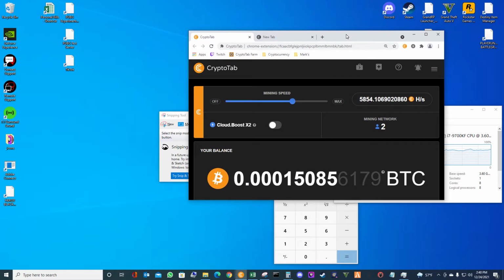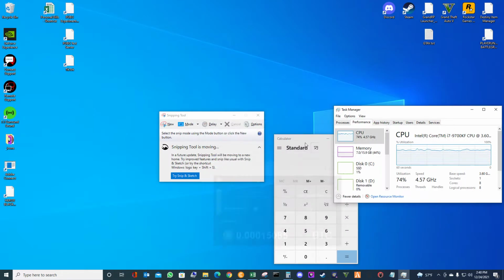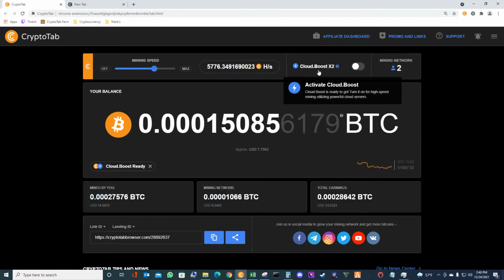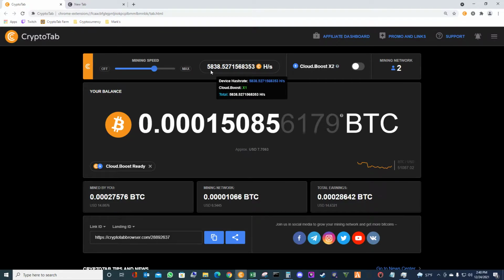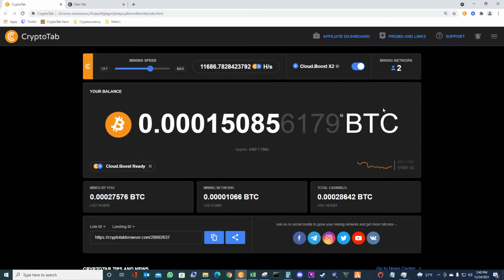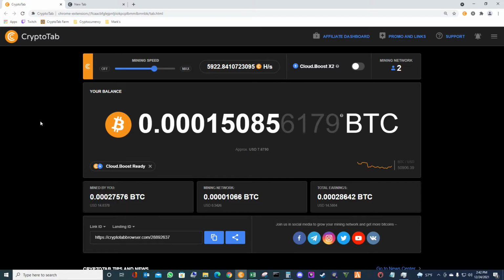1.0 CryptoTab Browser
Clink on the link to install and check out the new CryptoTab Browser app that you can install on your Cell Phone, Laptop, and PC to allow your system to mine BTC.

iOS systems; in the Apple store scroll down and select the free version [CryptoTab Browser]

"Mine cheap, save up, sell high"

Then:
We missed the initial investment period, it has passed (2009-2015), when 1 BTC equaled $1.
 PC cost: $2,000 (with inefficient power, slower…).
 To mine with that PC would take ~70 years to recoup costs.

Now:
Corporate Apps & Infrastructure allows for mining at a better "cost to raise a dollar" or "Cheaper to mine".
 PC cost: $2,000 (You already own it, faster, better lower power consumption).
 Mining app are better coded, and can run on newer "personal type hardware (Cell, Laptop, PC)".
 To mine with that PC would take ~2-5 years to recoup costs.

The ability to mine today at a free zero cost, or significantly almost zero, low cost if you want to invest a little to get a jump start (I started with the free version).
Reinvest your prophets over time for additional workloads on existing hardware, until you have used all resources or subscriptions.
 So you don't have to invest in additional hardware, power, space…

There will never be more than 21 million bitcoin.
 This limit, known as the hard cap, is encoded in Bitcoin's source code and enforced by nodes on the network.
The market cap of Bitcoin is $168 billion, costing about $10,000 per coin.
The current supply is about 19 million coins that have been mined completely.
 16,150,000 Bitcoin in circulation.

A panel of 50 bitcoin and cryptocurrency experts has predicted the bitcoin price will continue to:
 Climb through 2021, hitting highs of around $80,000
                       Which it did, 2021 HIGH was $69,000
 2025 surging to $250,000
 2030 and a staggering $5 million per bitcoin

Hold onto BTC for long term investment, as the BTC value increases.
 Decide when you want to trade your coin (or partial coin) for cash.